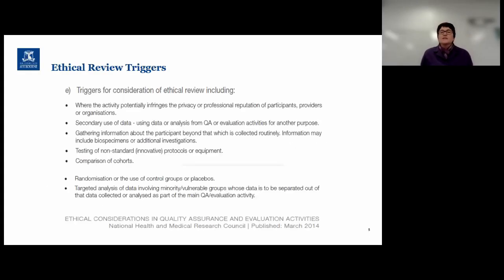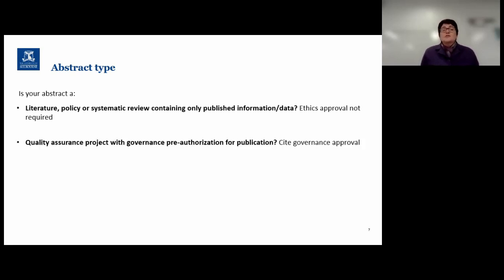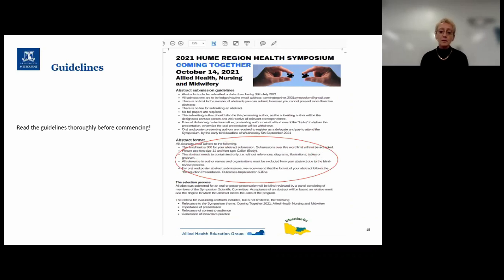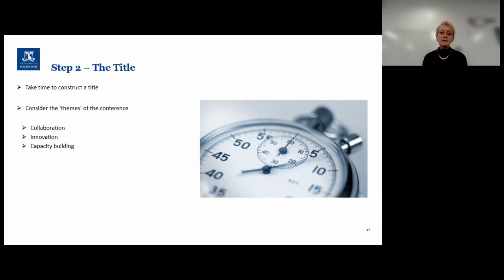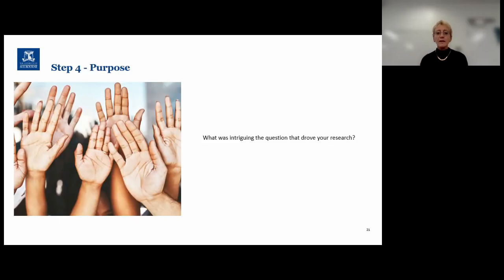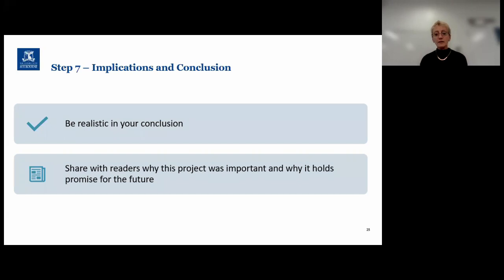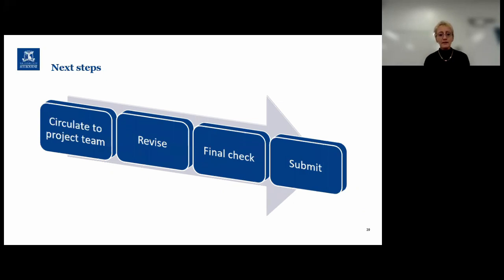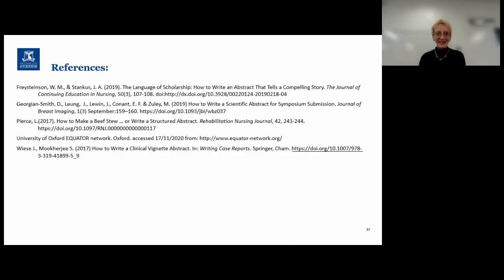RHAN Abstract Writing Workshop July 2021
This video offers some guidance on points to consider when preparing and writing a conference abstract.